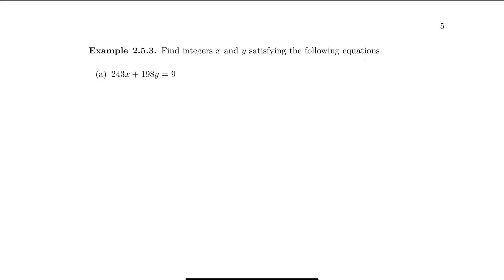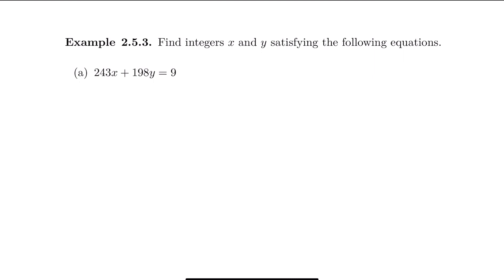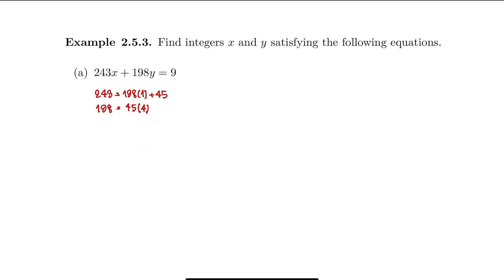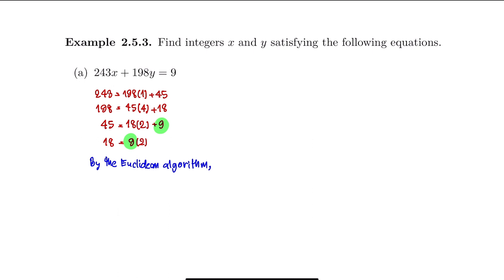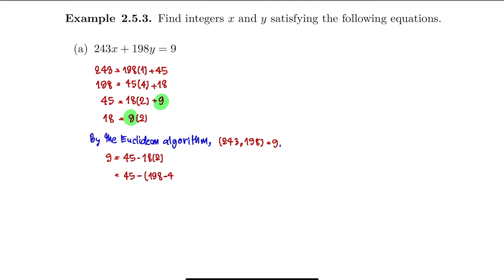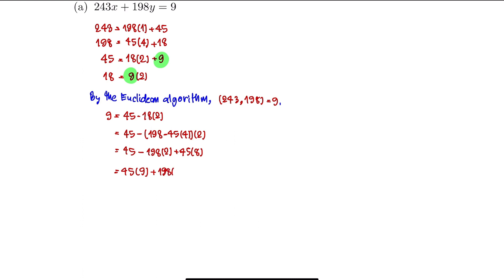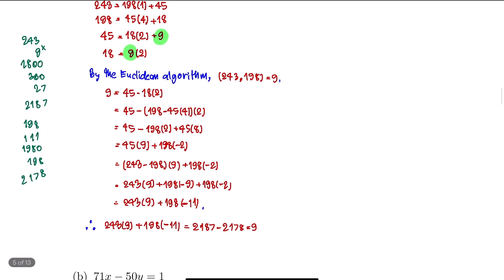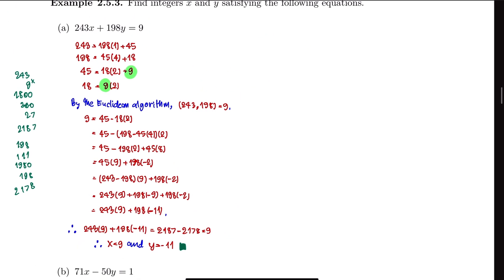Find integers x and y satisfying 243x+198y = 9 [NT-Ch.2-S2.5] - Part 5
This video uses the Euclidean algorithm to find integers x and y satisfying 243x+198y = 9.

Note that
NT stands for Number Theory,
Ch.2 stands for Chapter 2 Divisibility,
S2.5 denotes Section 2.5 Euclidean Algorithm